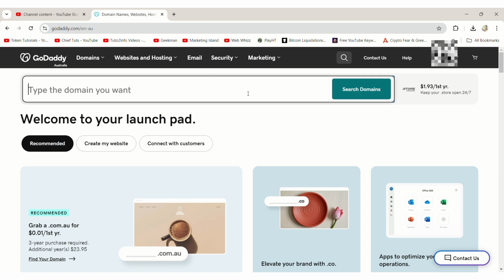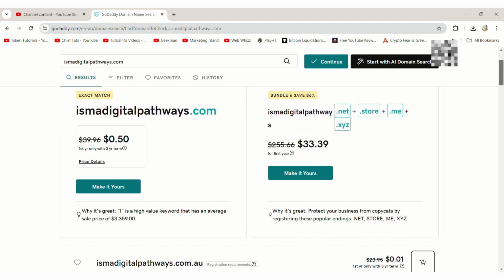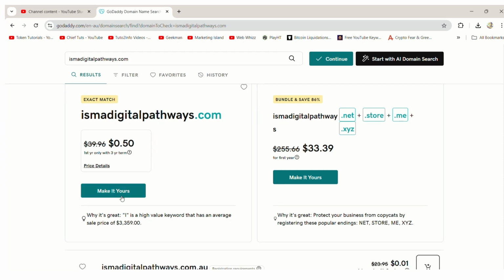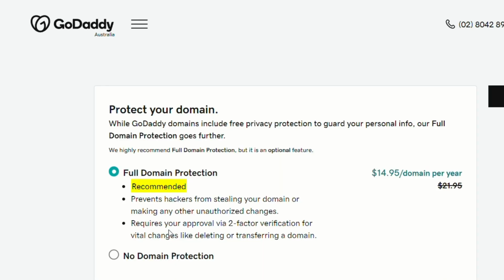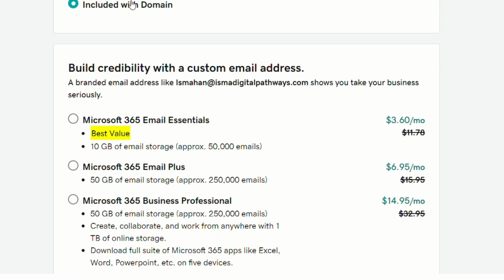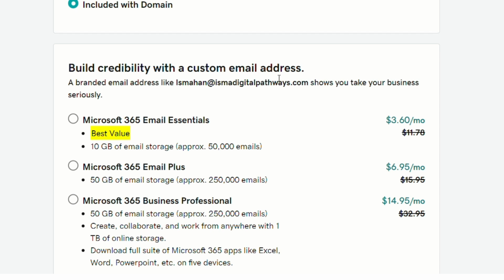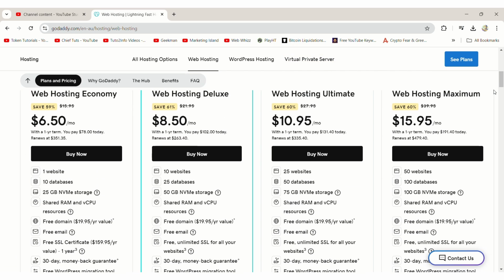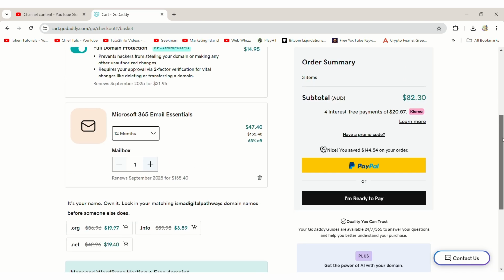Learn Easily How To Buy a Domain Name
In this video we will walk you through step by step how to buy a domain name? In this video, we’ll show you how to easily buy a domain name for your website or business.

Whether you're setting up a new website, creating an online store, or building a personal brand, securing the right domain name is the first important step.

We walk you through the entire process, starting with how to search for an available domain using GoDaddy. You'll learn how to check if your desired domain name is available and explore the options for purchasing it, including choosing between buying just the .com or a bundle with other popular extensions like .net, .store, and more.

We also cover the importance of protecting your domain and brand by securing multiple extensions to avoid potential copycats. Additionally, we discuss extra features you can choose, such as domain protection for added security and optional hosting plans that may be useful depending on your needs.

By the end of this tutorial, you'll know exactly how to purchase a domain name and what to consider to make the best decision for your website or business.